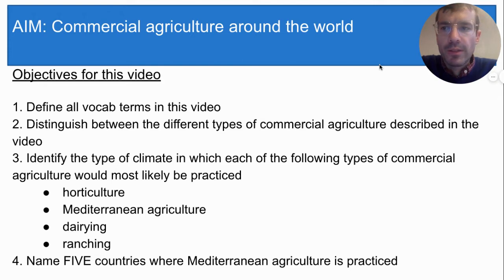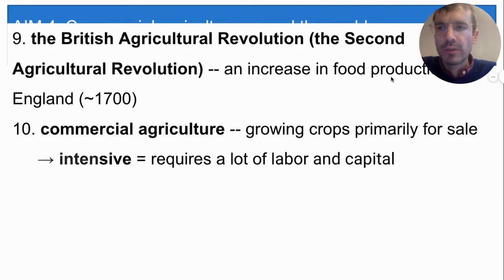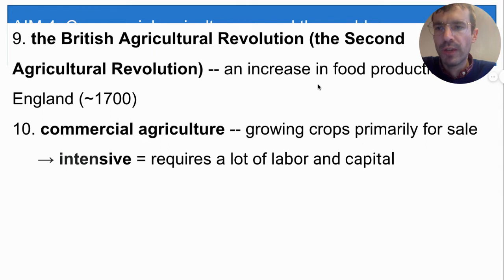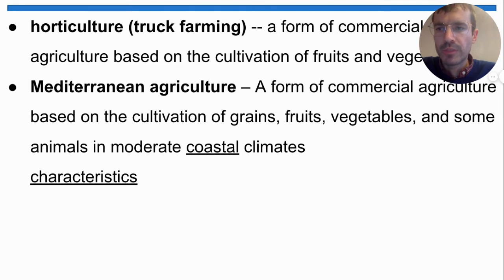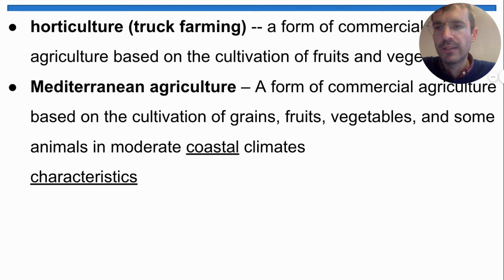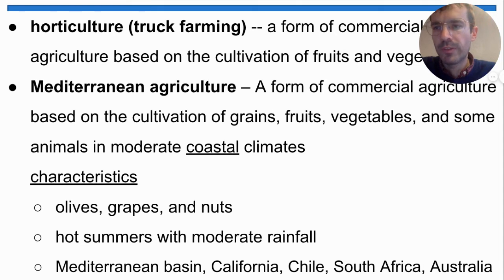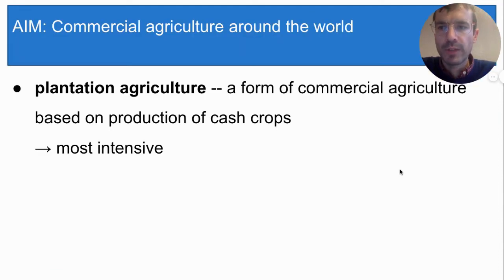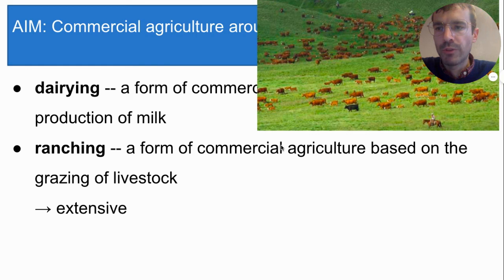Commercial agriculture around the world